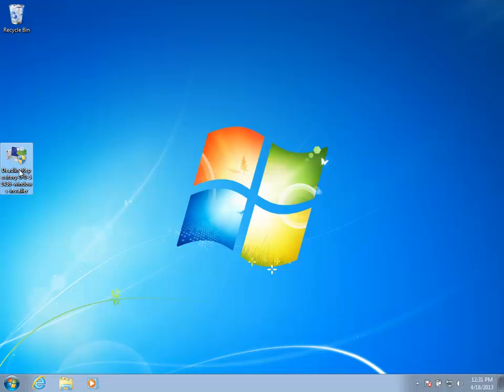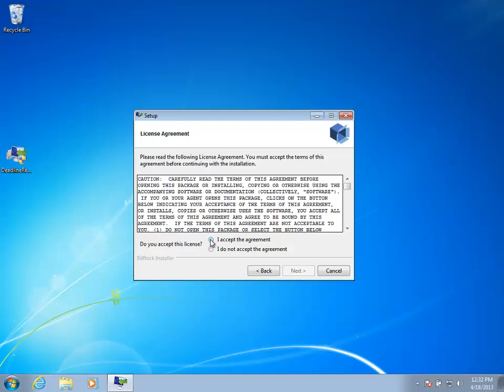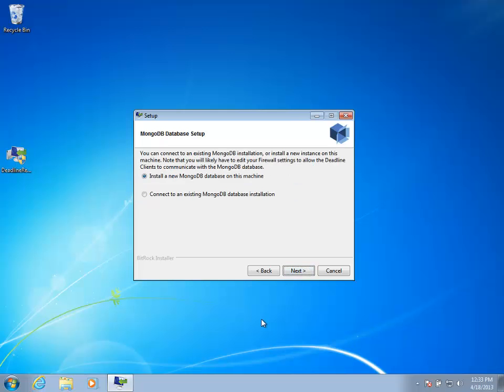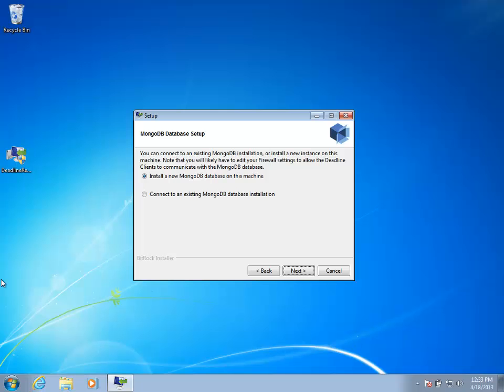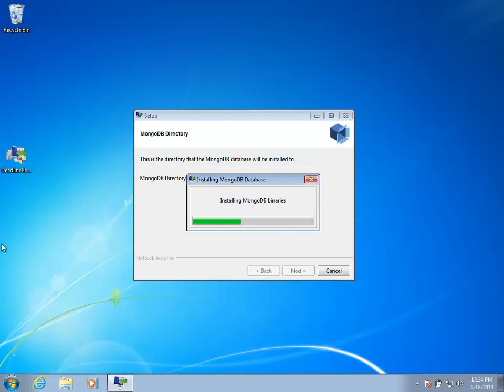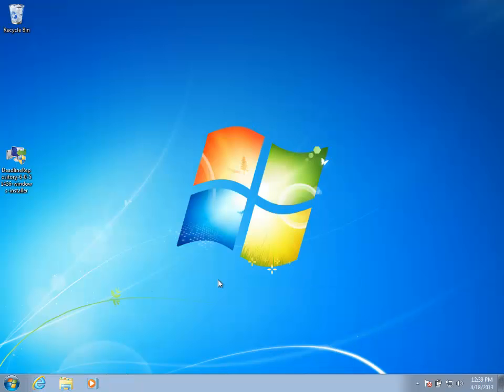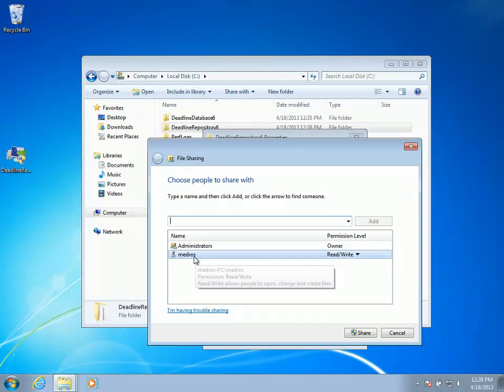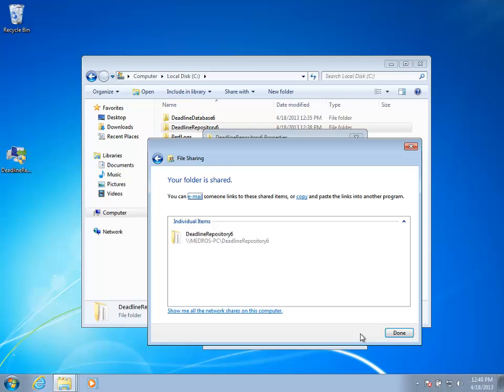Install Walkthrough of Deadline 6 Repository on Windows